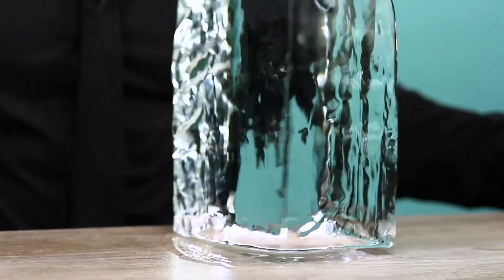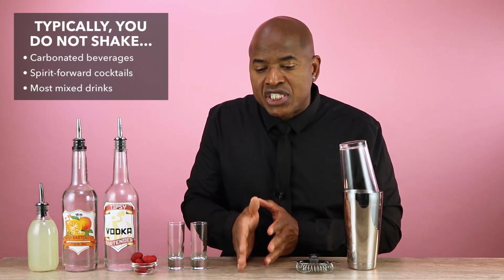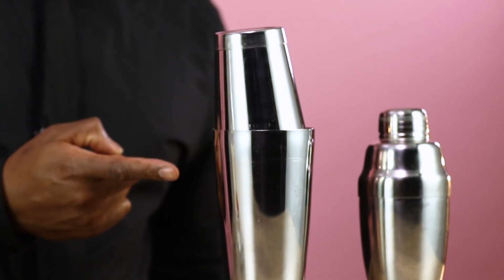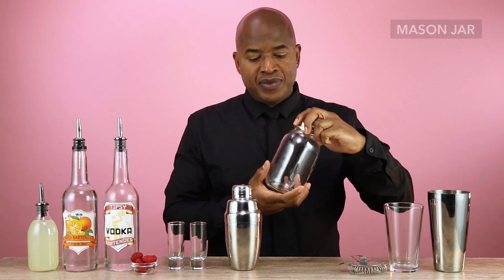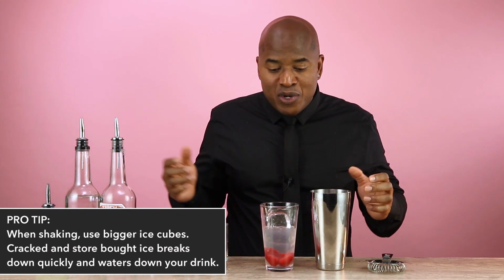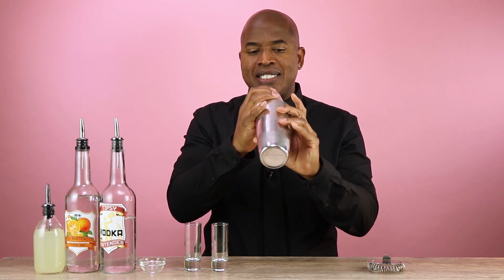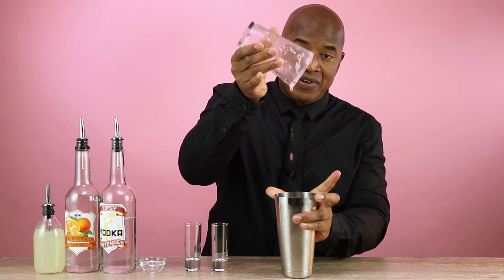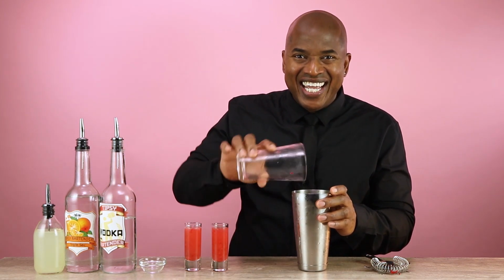8. How to Shake - Tipsy Bartender Course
THE BEST BARTENDING COURSE ON THE INTERNET